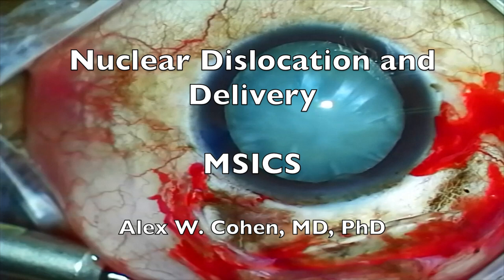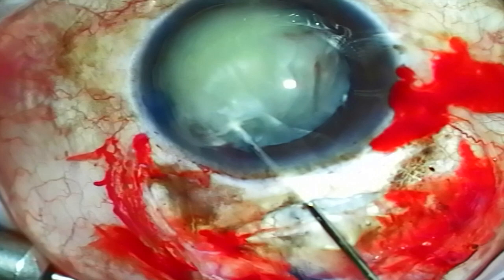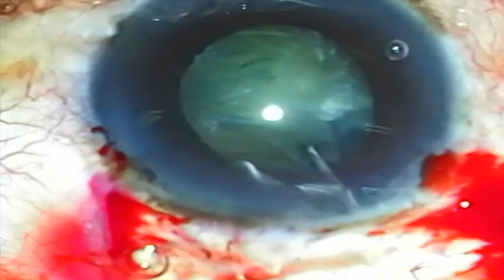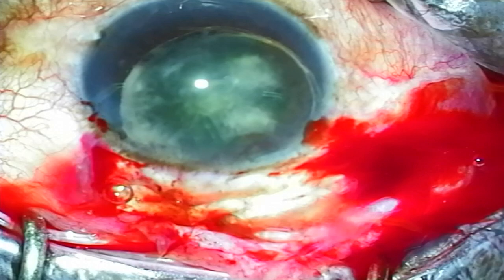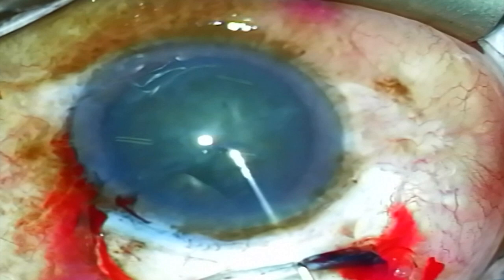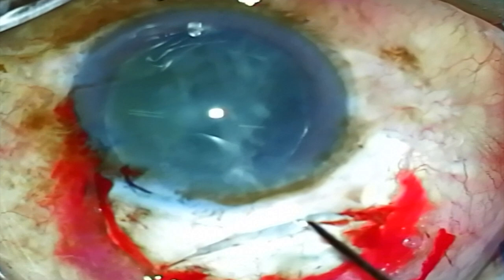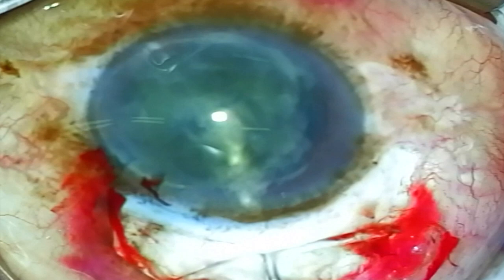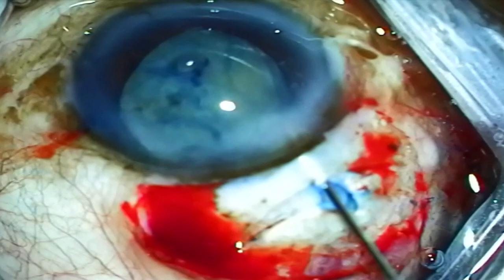Manuel Small Incision Cataract Surgery- Nuclear Dislocation and Delivery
Videos in this series are designed to help residents or US surgeons learn manual small incision cataract surgery (MSICS).  The videos and accompanying text will also be available in the next edition of the "Basic Techniques of Ophthalmic Surgery" book when published by the AAO